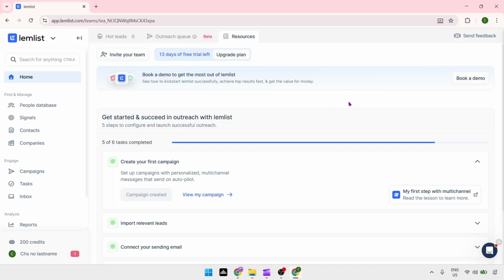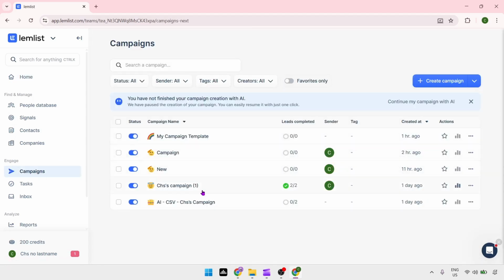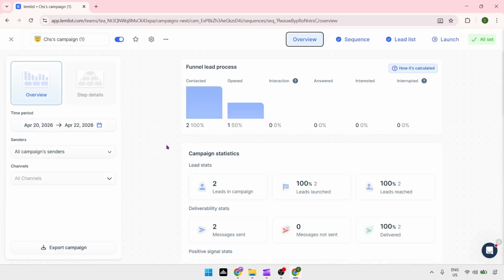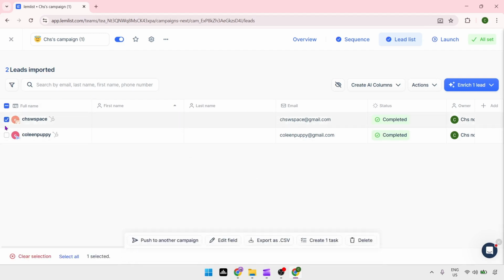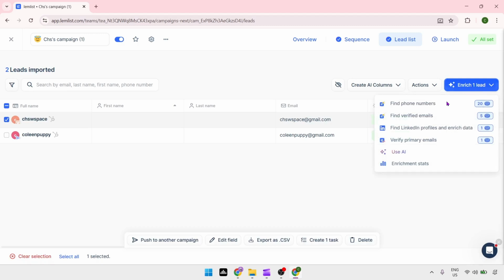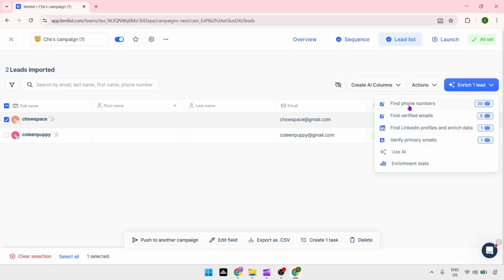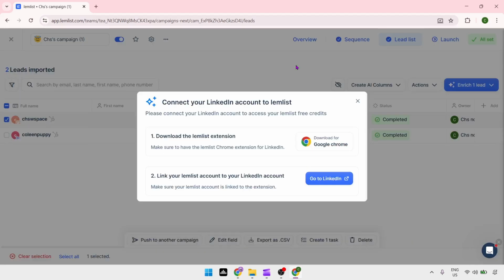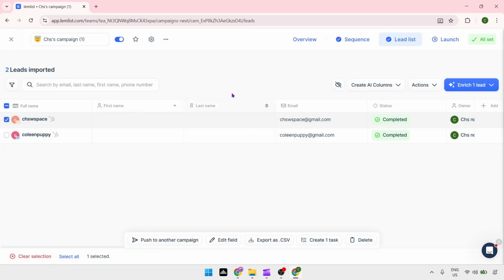How To Use Auto Enrich Using Lemlist (Full Guide)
Learn how to optimize your lead generation workflow using the Lemlist Auto Enrich feature. This tutorial covers how to automatically verify and find prospect emails to ensure your cold outreach lands in the inbox.

In this video, you will learn:
• How to activate Auto Enrich in your campaigns
• Setting up automated lead data enrichment
• Verifying prospect email addresses automatically
• Saving time on manual data entry for better outreach

By mastering this tool, you can scale your sales outreach without sacrificing data quality or deliverability.